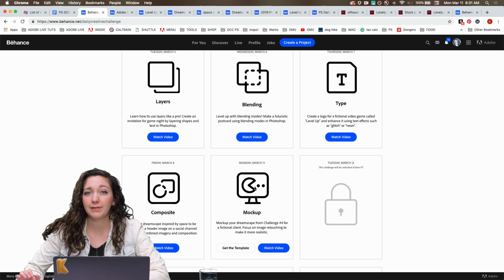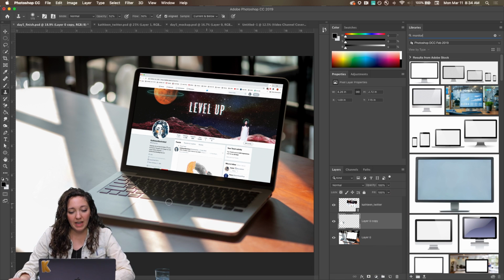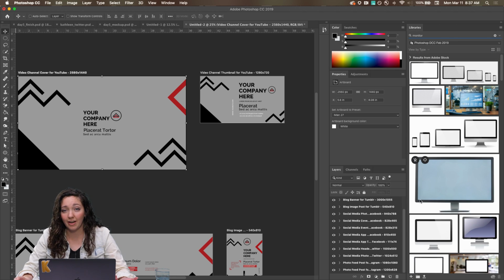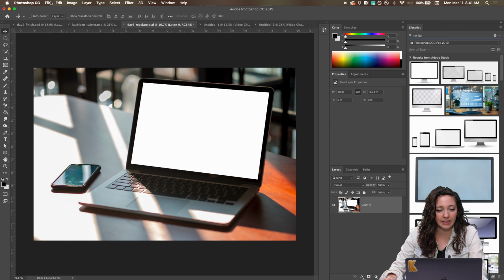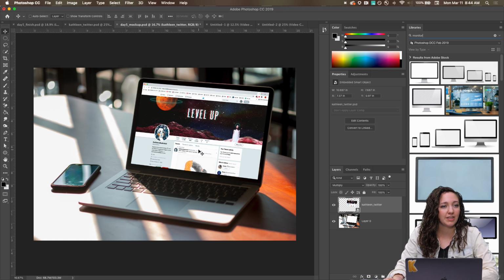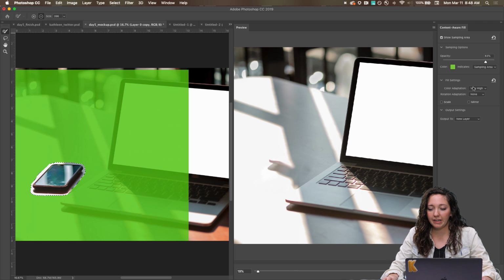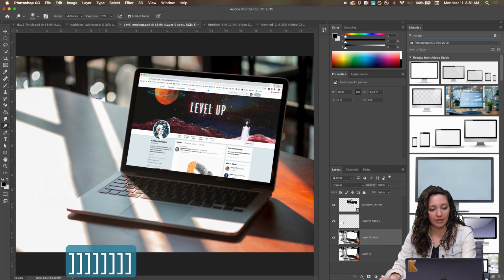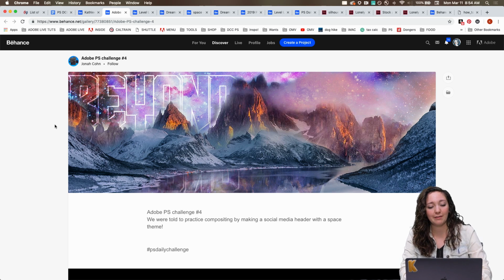Photoshop Daily Creative Challenge #05 | Adobe Creative Cloud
Challenge: Mockup your dreamscape from Challenge #4 for a fictional client. Focus on image retouching to make it more realistic.

Join your host Kathleen Martin each morning at 8:30am PT. She’ll show you how to approach each challenge using Photoshop. Complete 9 challenges by Friday, March 15th and you’ll be on your way to sharpening your skills. Get your questions answered, see what the community is creating and get feedback on your work.